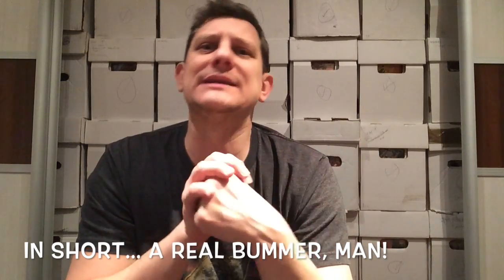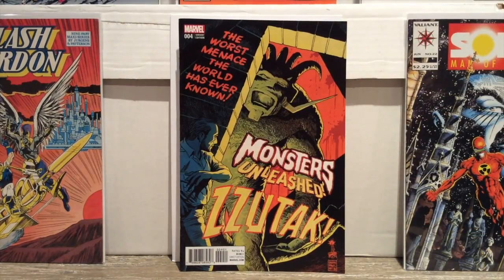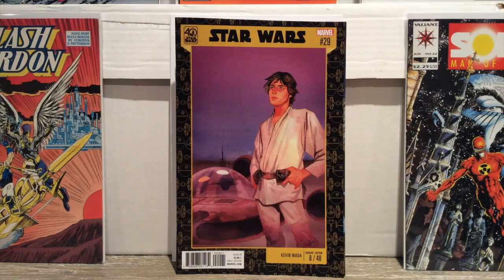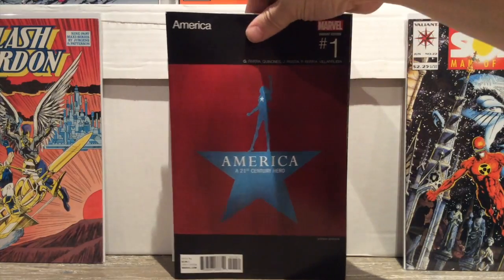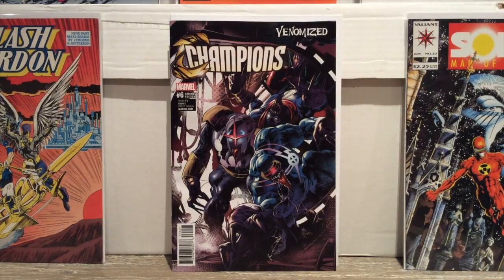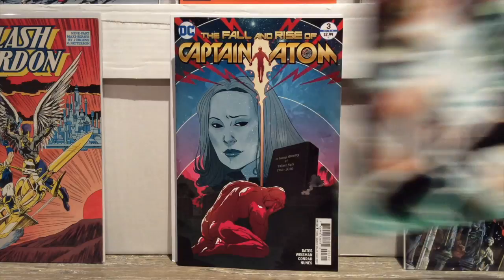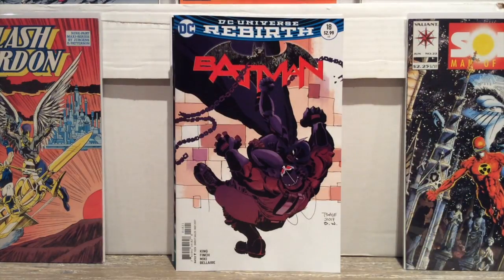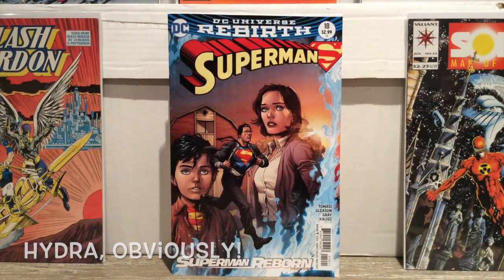WEDNESDAY NEW COMIC HAUL for MARCH 1, 2017! (SO MANY VARIANTS!!)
A rainy Wednesday doesn't stop the nerd from grabbing a fistful of new comics, rolling them up and jamming them in his backpocket next to his slingshot.  Not sure why so many variants suddenly showed up, but the Nerd managed to get suckered into bringing homa  stack of them.  Also... a reminder that today is the deadline for 200 sub contest entries.  (a link to the contest video can be found just below) Winner will be announced this Friday!!